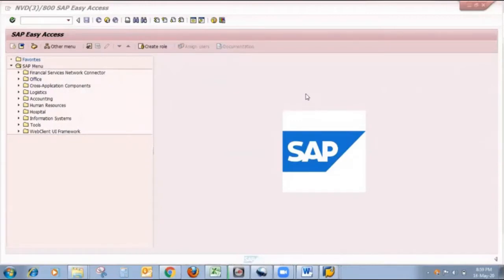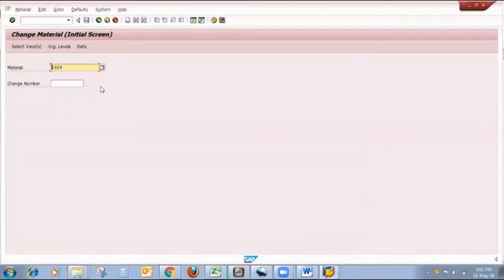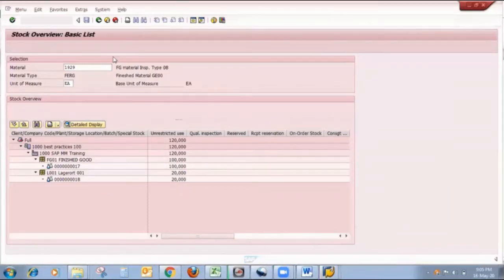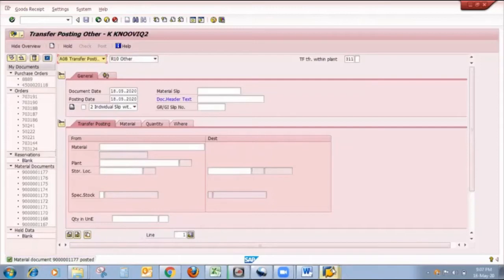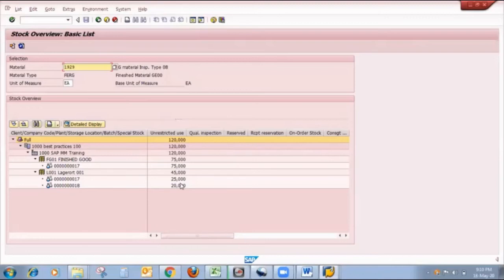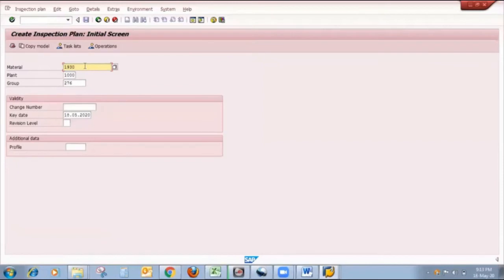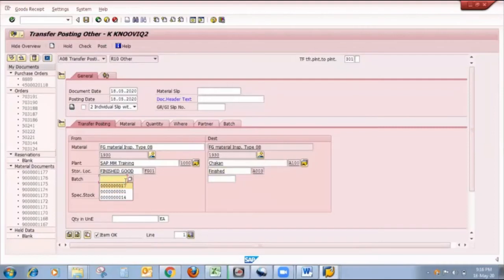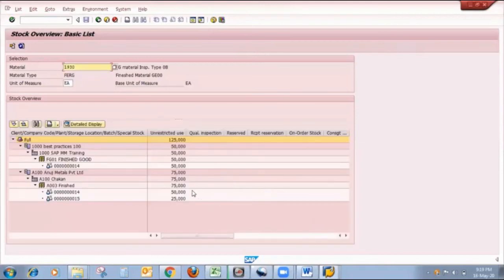SAP QM STOCK TRANSFER INSPECTION, INSPECTION TYPE 08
SAP QM STOCK TRANSFER INSPECTION, INSPECTION TYPE 08 ,STOCK TRANSFER BETWEEN PLANTS, STOCK TRANSFER BETWEEN STORAGE LOCATION. SAP QM MOVEMENT TYPE 301, SAP QM MOVEMENT TYPE 311